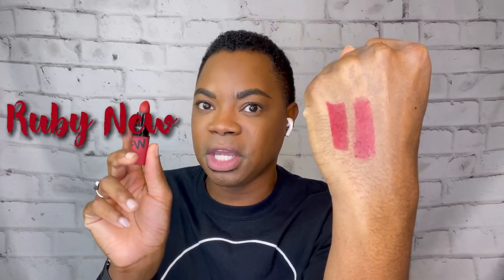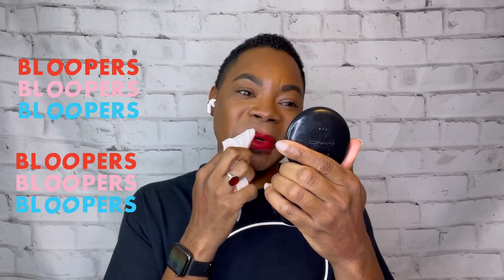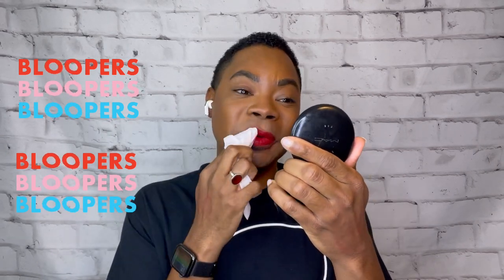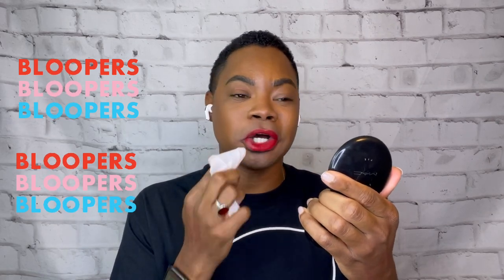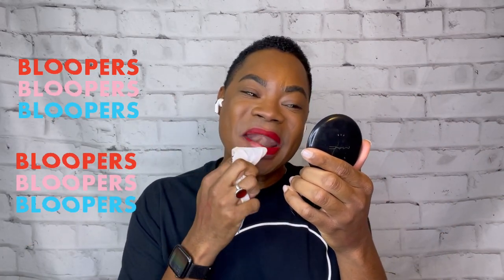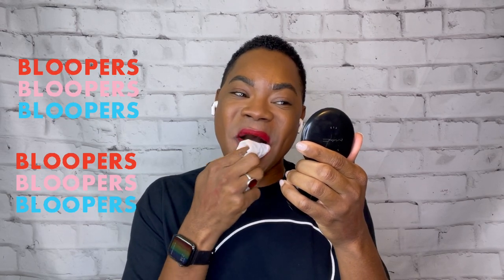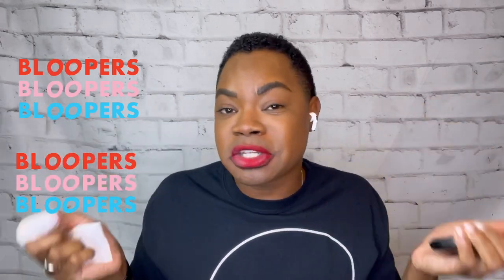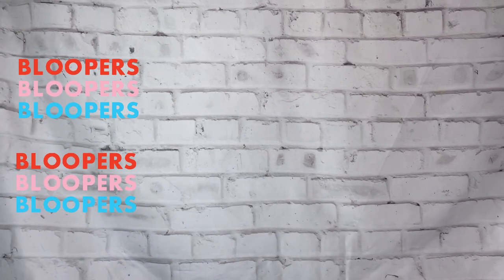RED-Y, Set, RED with Ruby’s Crew| Finding the Perfect Red Lip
Hey Beauty Besties! Are you RED-Y to find your perfect Fall/Holiday RED lip? Well, your Beauty Best Friend is here to help. MAC has added a few new formulas for the iconic RubyWoo lipstick shade. This all time best selling lipstick is a vibrant blue-red and truly looks great on all skin tones. In this tutorial I unbox the new maccosmetics formulas and we swatch and I try on.
Which one of MACRubysCrew is your favorite? Which one did you like on me? This is your first look as the collection drops October 6th. I hope you enjoy. Love ya lots!

Lips:
MAC Prep+Prime Lip
MAC Ruby Woo Lip liner
Ruby Woo Retro Matte Lipstick
Ruby Phew! Retro Matte Liquid Lipcolour
Ruby New Powder Kiss Lipstick
Ruby You Love Me Lipstick
Ruby Boo Powder Kiss Liquid Lipstick